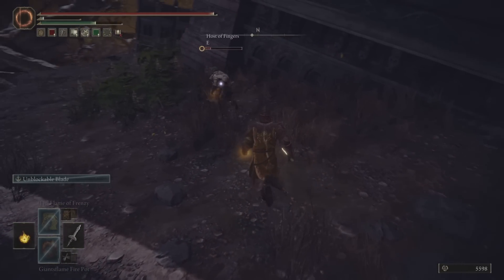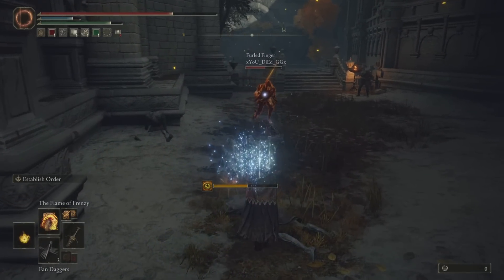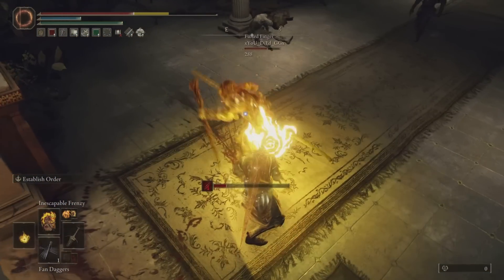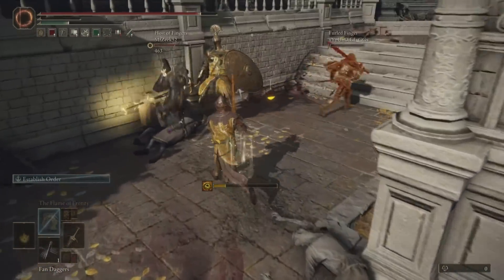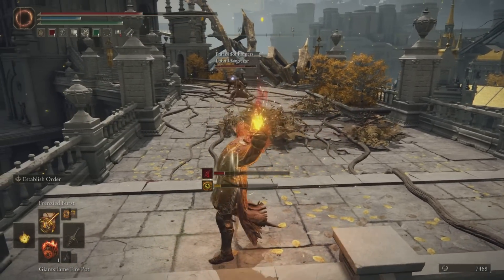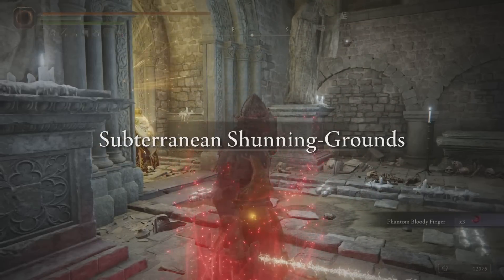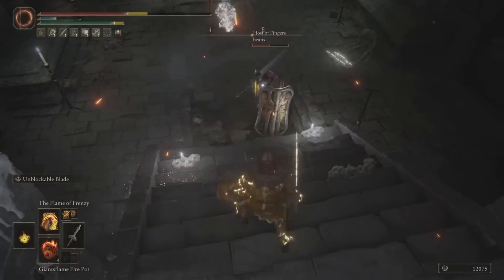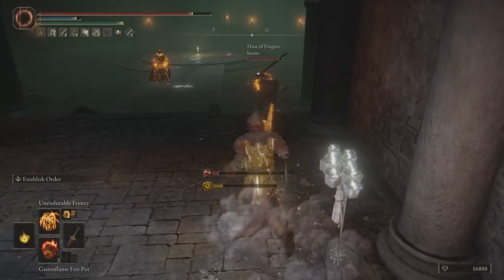Elden Ring Build Review #4 - Chaos & Order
Golden Order Greatsword, Frenzied Flame Seal, Chaos, Coded Sword, Cypher Pata

Reviewing older Elden Ring builds and testing Talismans, Stat allocation, weapon upgrades, spells and wondrous physiks.